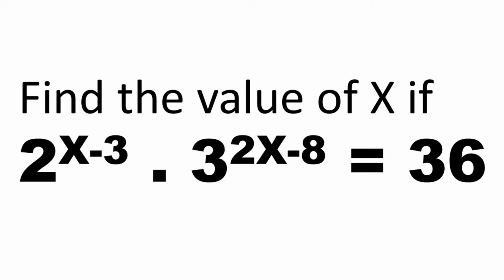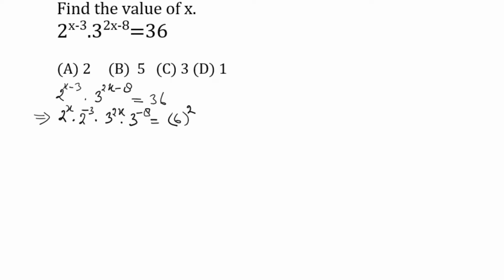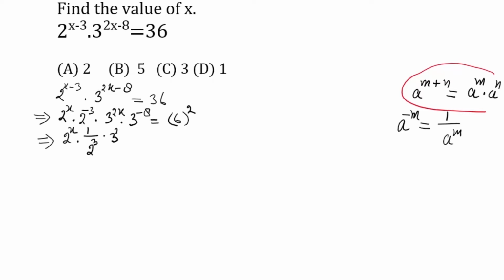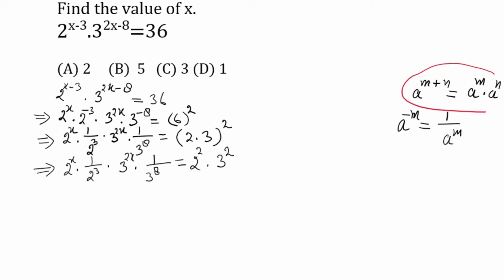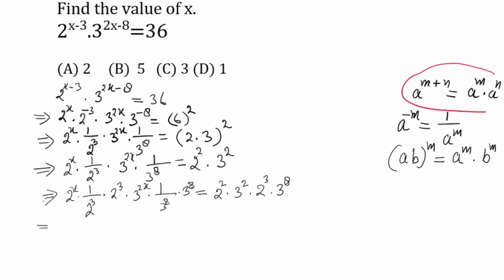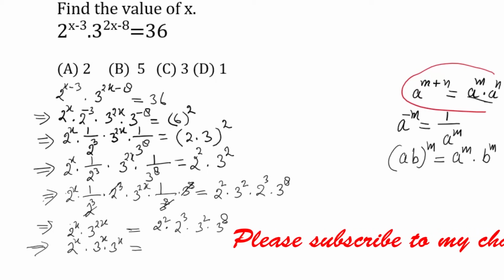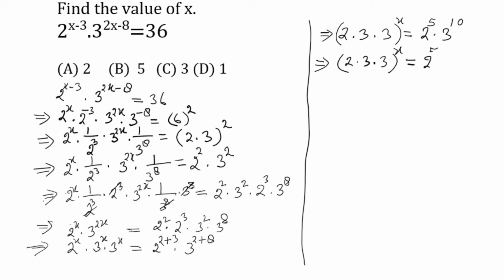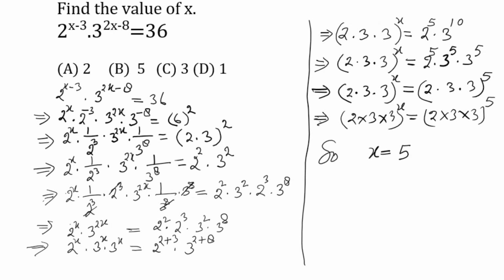Mathematics Olympiad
Hello, in this video we shall solve a mathematics question, frequently asked in Mathematics Olympiad.